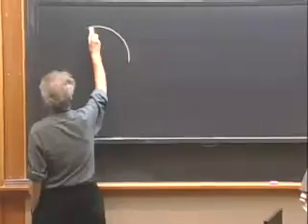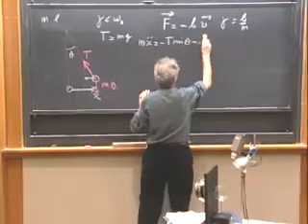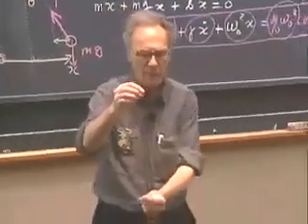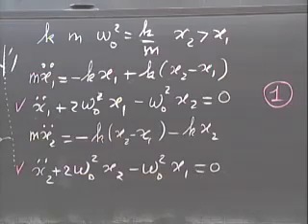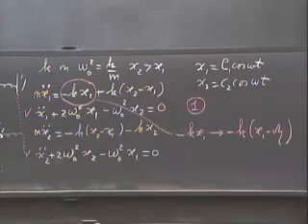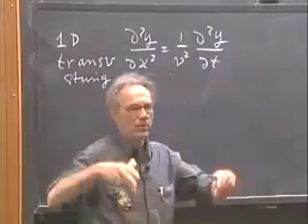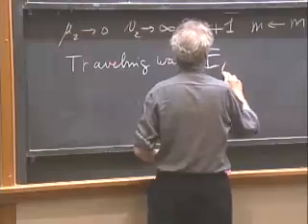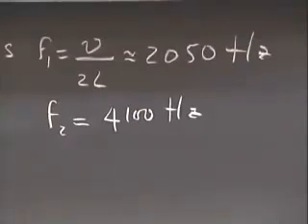MIT OCW 8.03 Physics III Vibrations and Waves ocw 8 03 lecture 0010